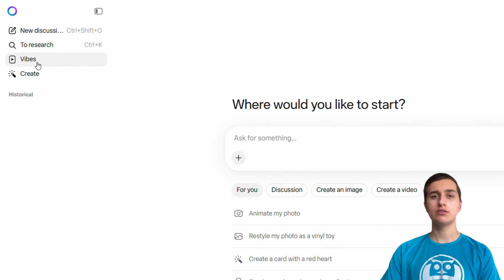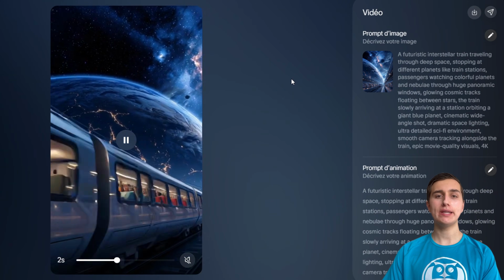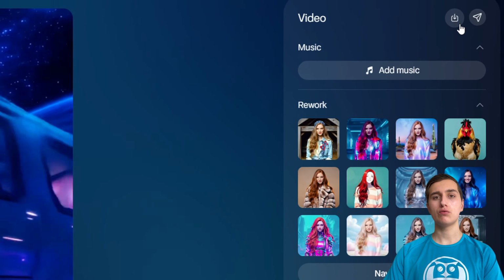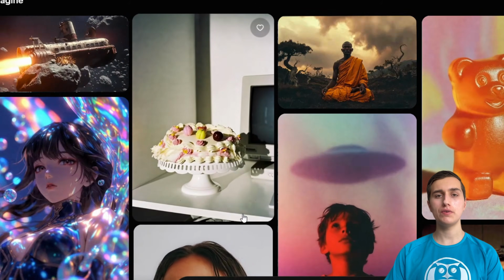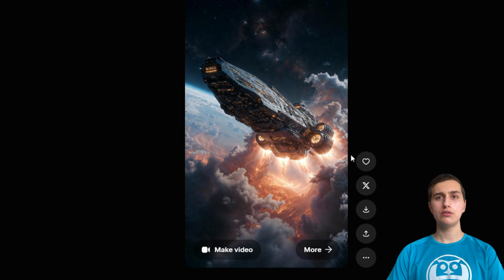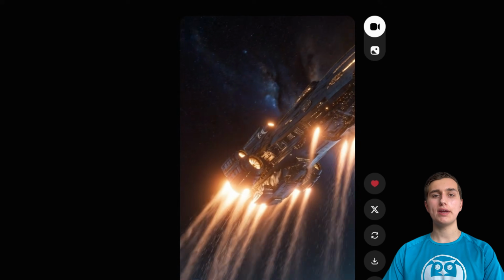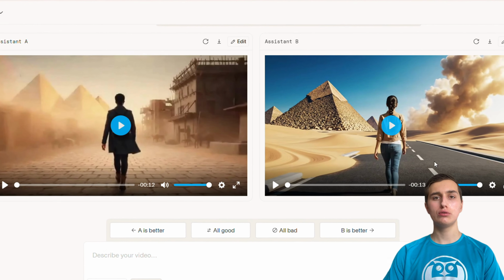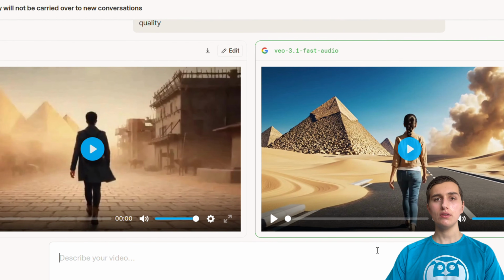Seedance 2.0 is OVER! These 3 AI Video Generators Are FREE & UNLIMITED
In this video, I show you the 3 best AI tools to create AI videos for free.